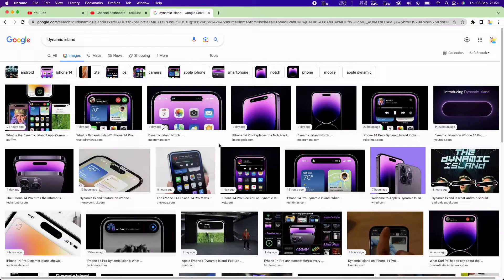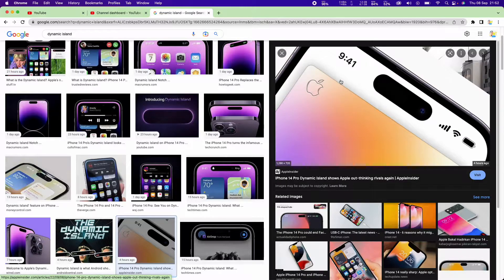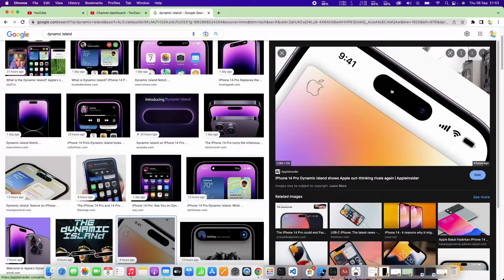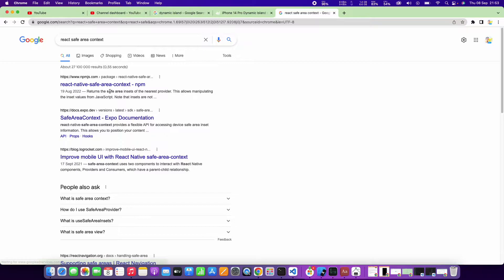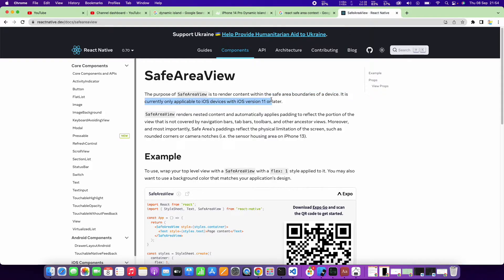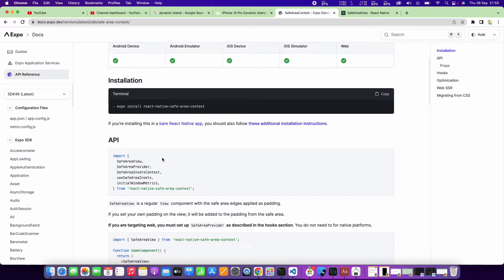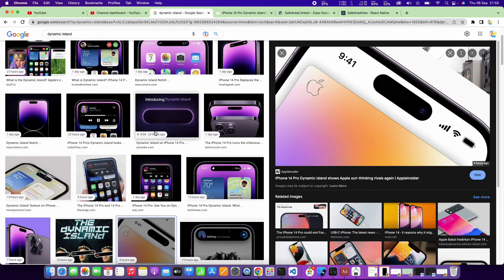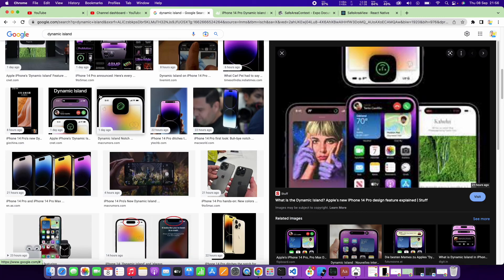Apple iPhone 14. Will the Dynamic Island break my APP?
Should you be worried by apple's new dynamic island? The simple answer is yes.